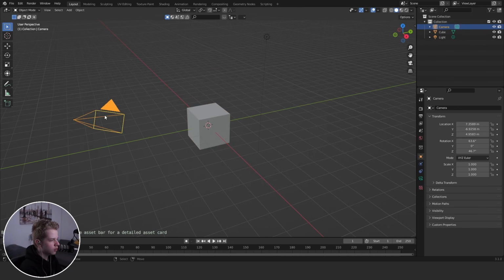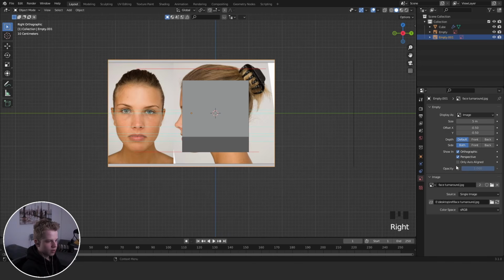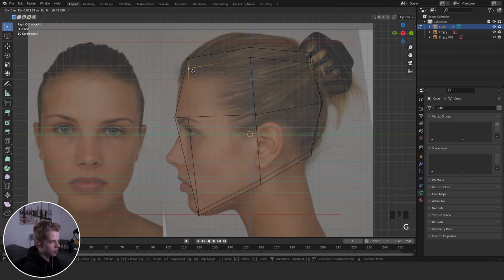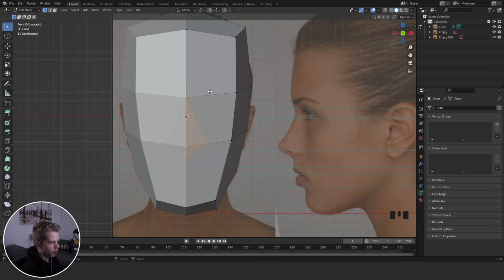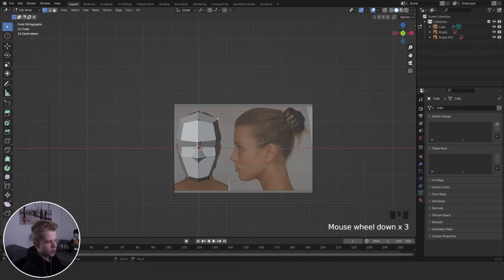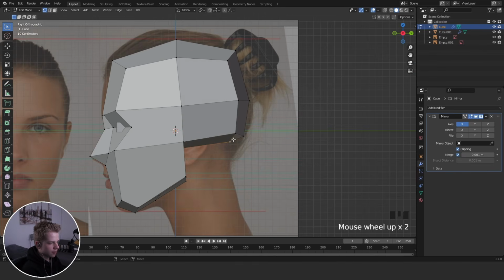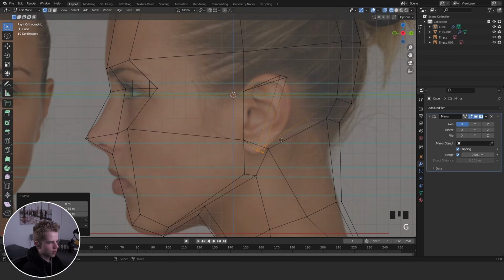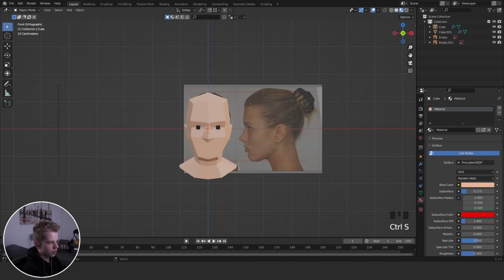How to make Low poly FACES in BLENDER 3.1!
In this video I will walk you through how to make low poly faces in blender